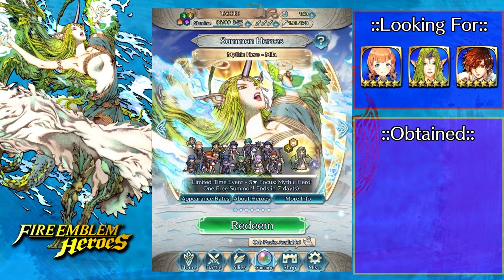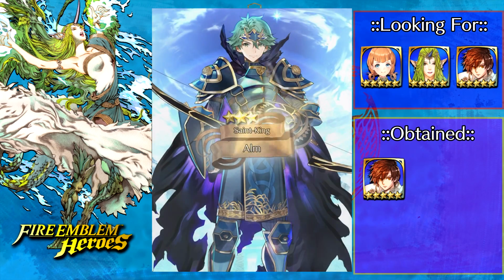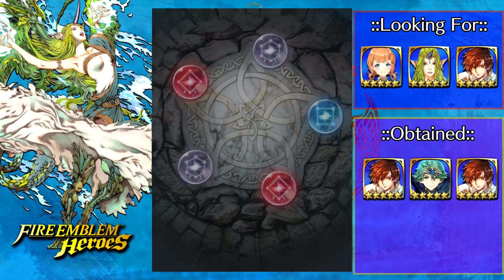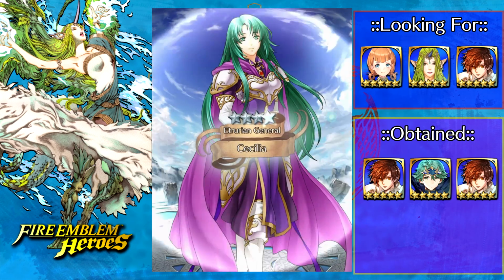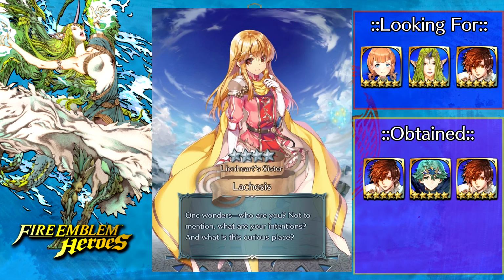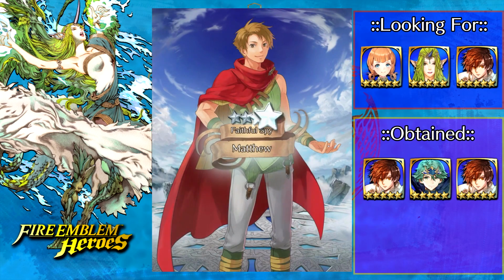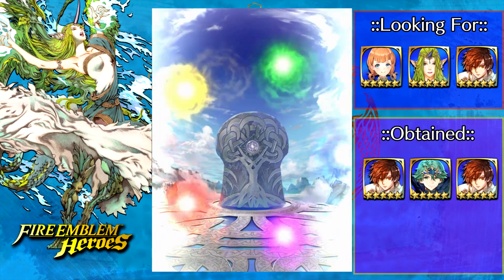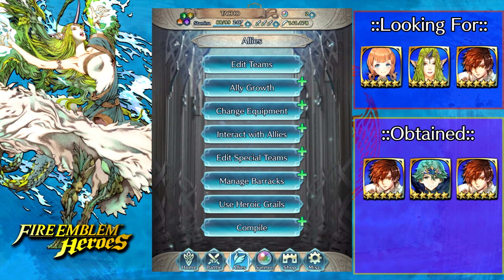PULLING HOT FIRE! 🔥🔥🔥 Mythic Mila Banner Summons! [Fire Emblem Heroes]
Wow! What a crazy way to start the summons off!

If you're interested in hanging out with the community and chillin' then here's a link to my discord server!